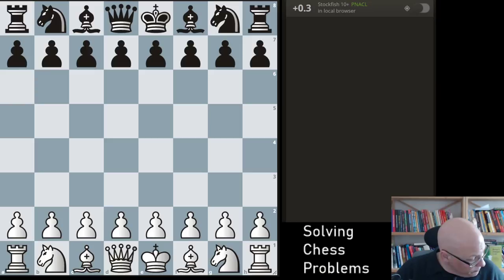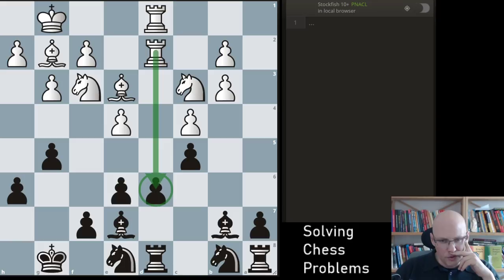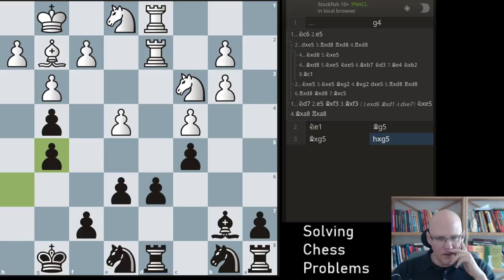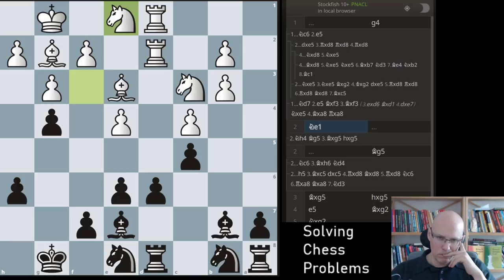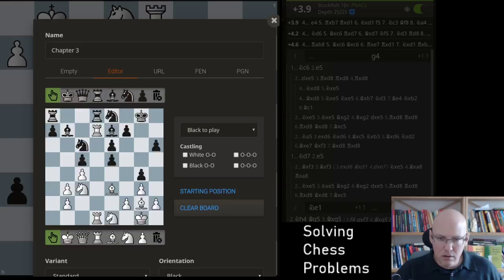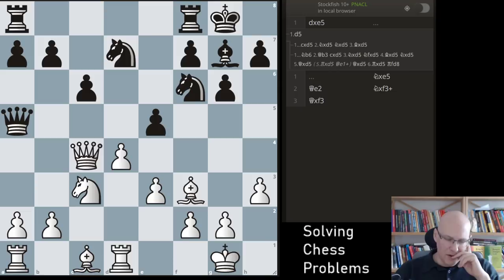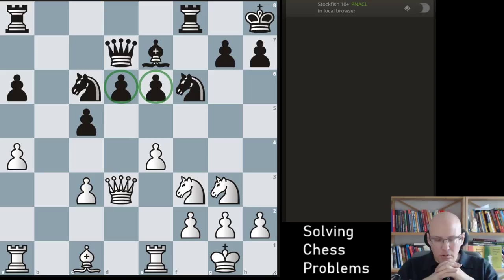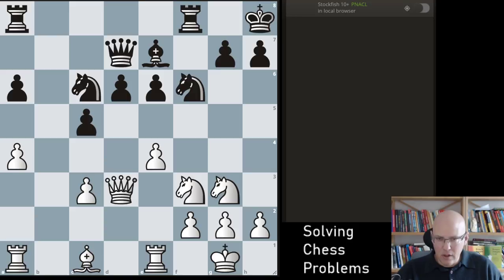Solving Chess Problems #1